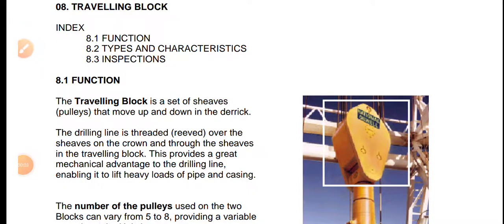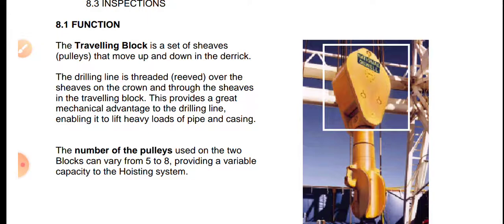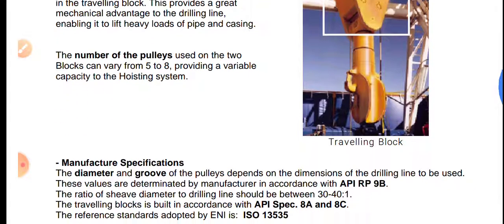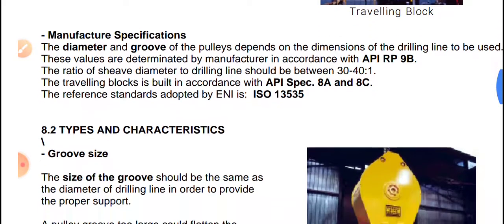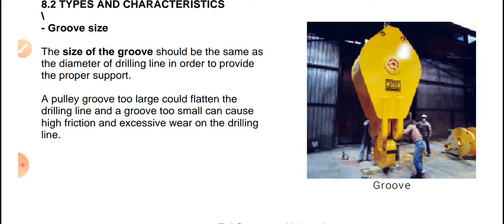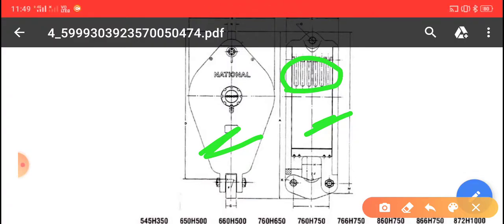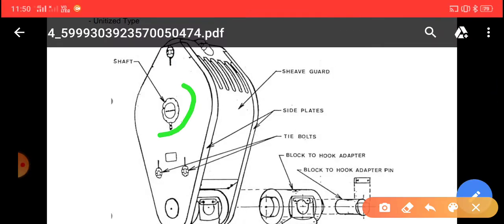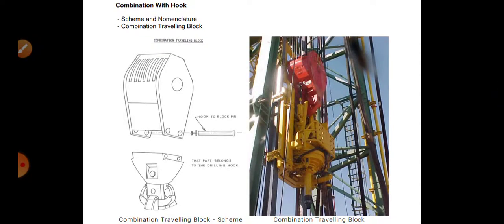Traveling block in drilling rig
Traveling block